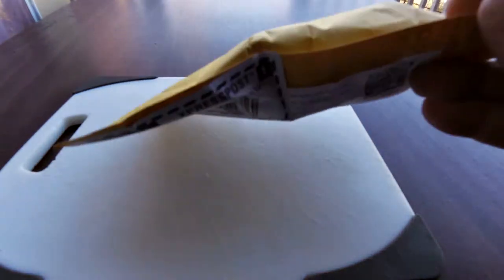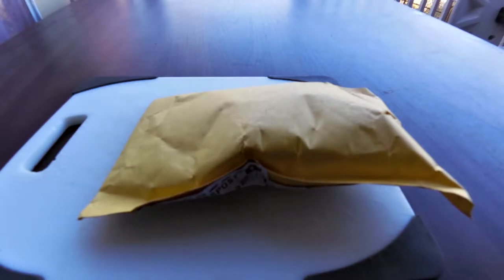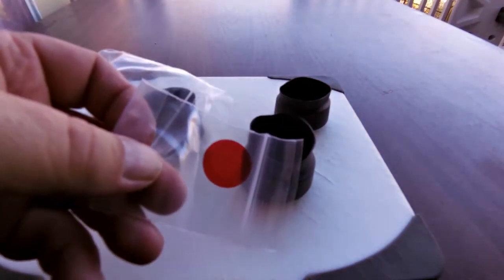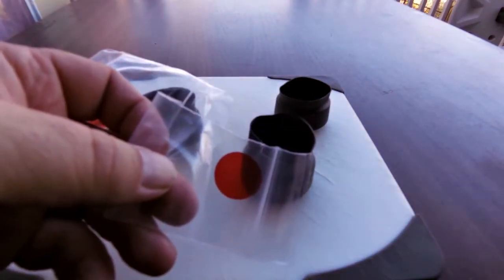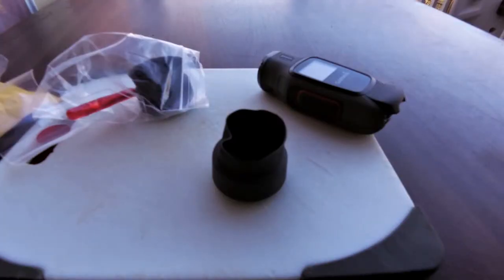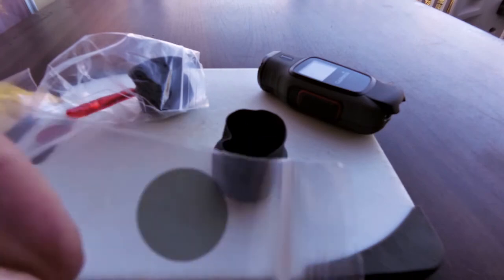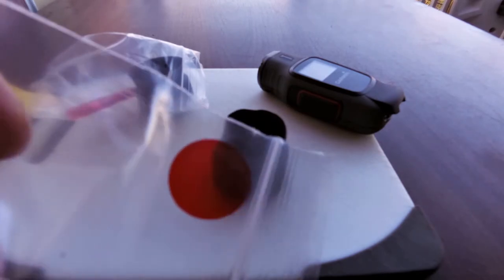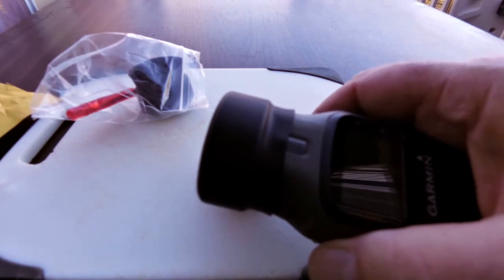Unboxing Rage Cams Lens Filters and Caps For Garmin Virb Action Cameras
Rage Cams make lens caps and filters for the Garmin Virb action cameras.  For $40 delivered I was able to get 3 lens caps and a ND "prop" filter to eliminate propeller blurr from FPV videos as well as a red underwater filter.